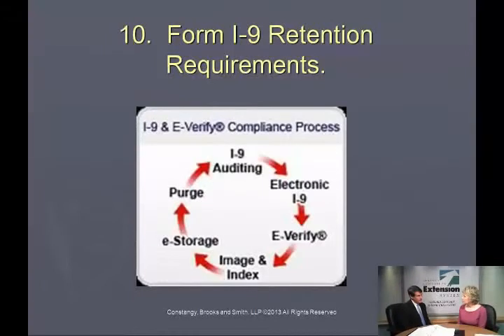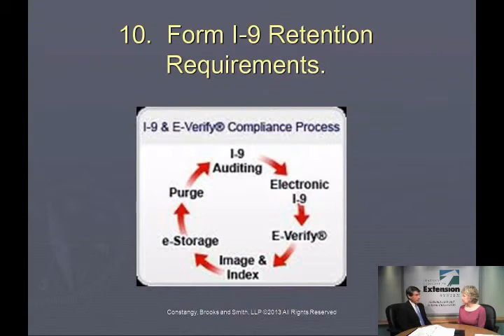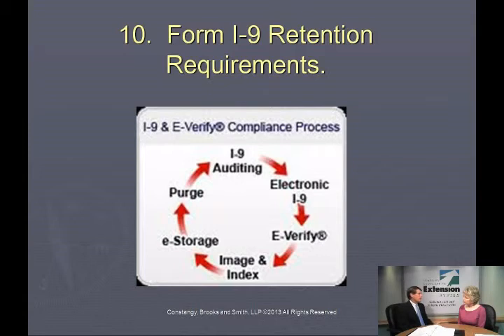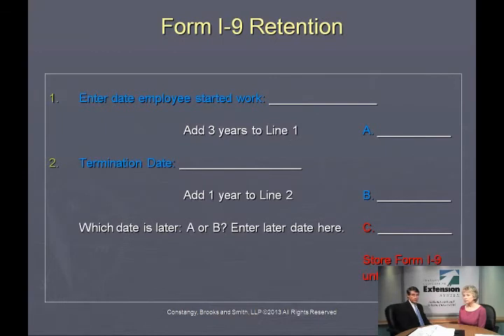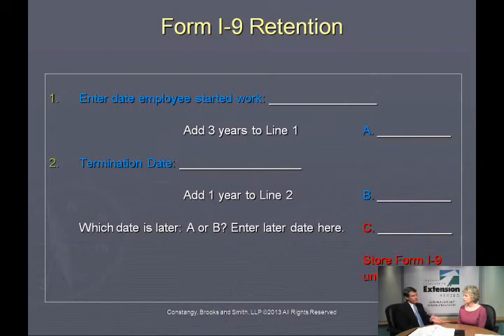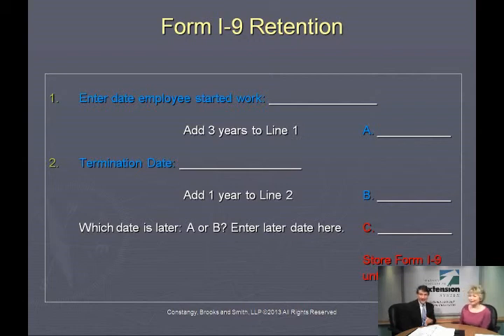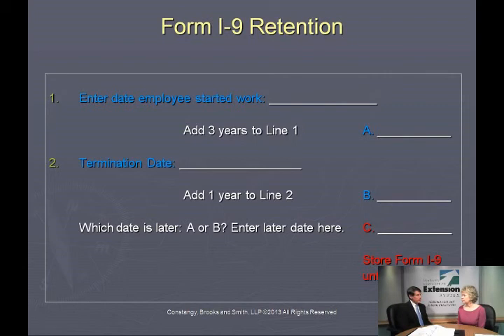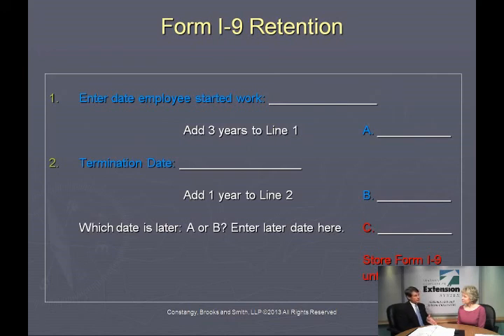IRS Tax Lien Gilpin County CO